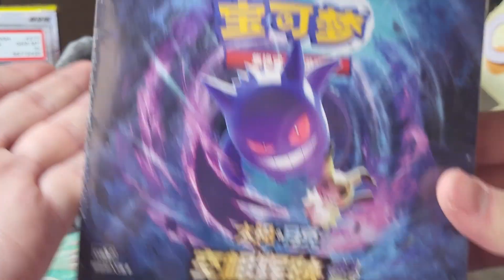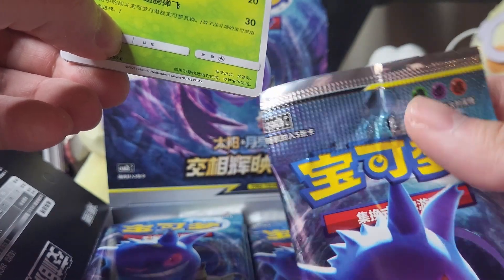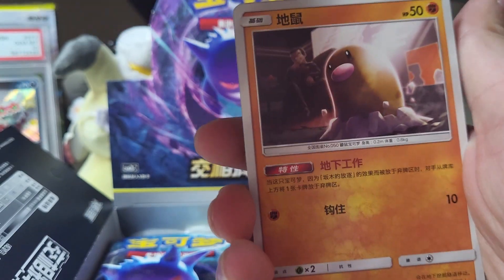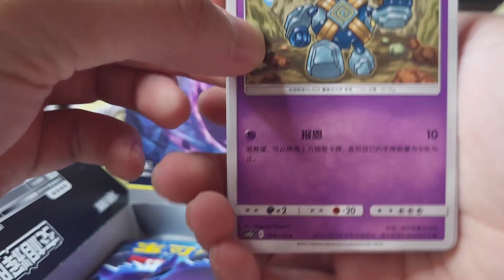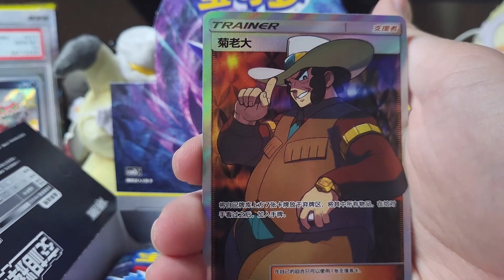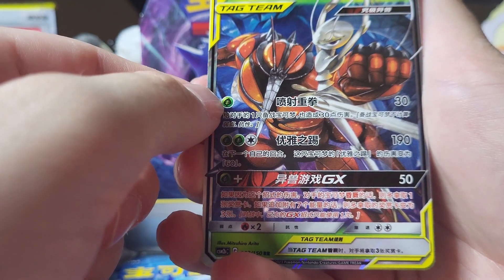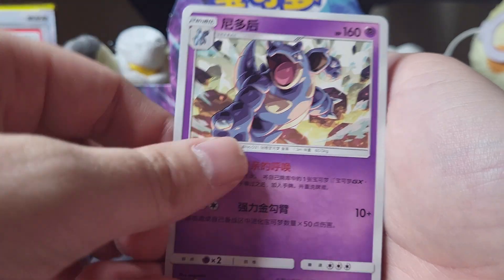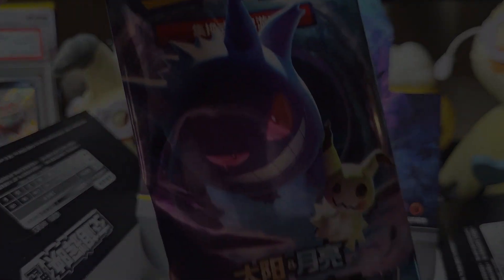Tag Clay IN! Chinese Booster box CSM2b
It is finally here!!! took abit of time but here's the Chinese booster box opening you guys have been waiting for and voted on! hope you enjoy the content and if you do don't forget to subscribe!!